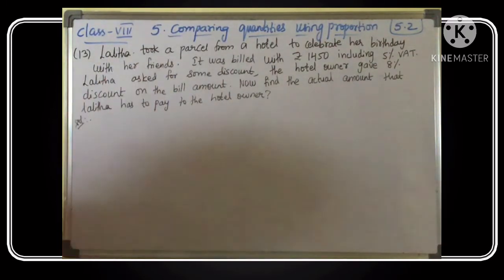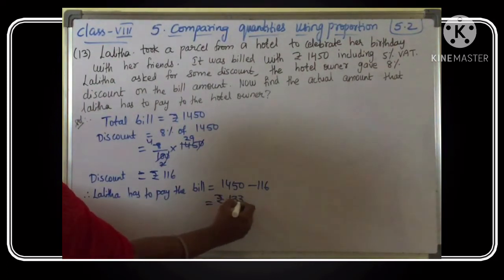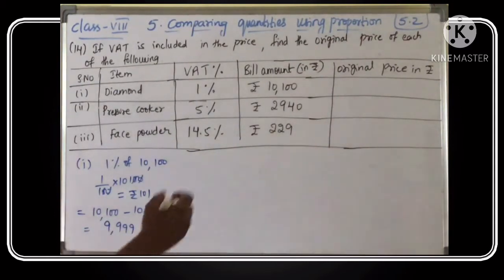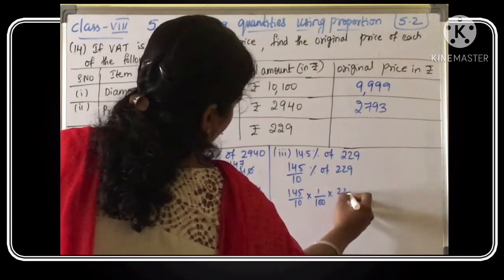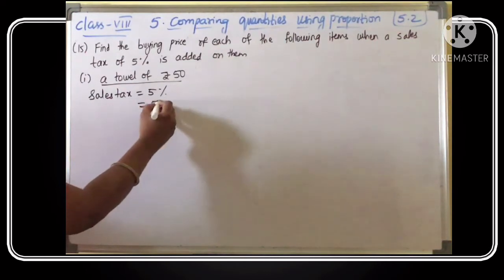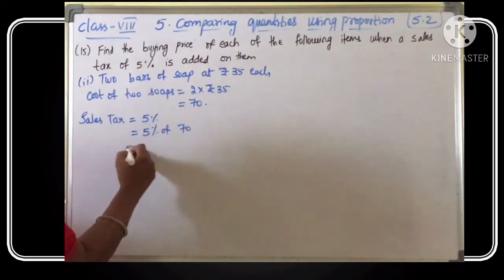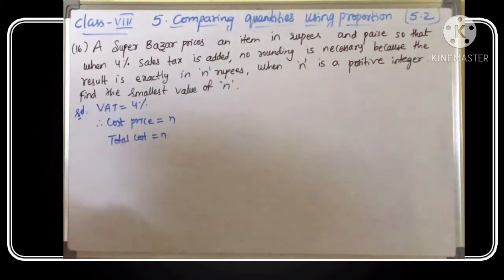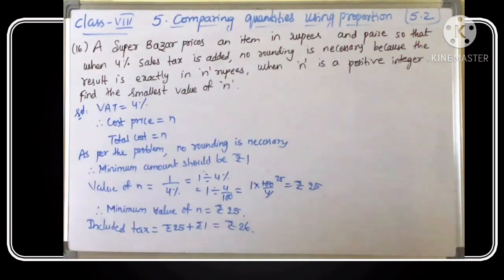Part-7/Comparing quantities using Proportion/ Mathematics/Class 8/TS/AP/CBSC/NCERT/Prasanna laxmi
In this video we have discussed about Discount, CP,SP  etc.
Discount is a decrease percent of marked price.
Price reduction is called Rebate or discount. It is calculated on marked price or List price.

Profit or loss is always calculated on cost price.
Profit is an example of increase percent of cost price and loss is an example of decrease percent of cost price.

VAT will be charged on the selling price  of an item and will be included in the bill.
VAT is an increase percent on selling price.